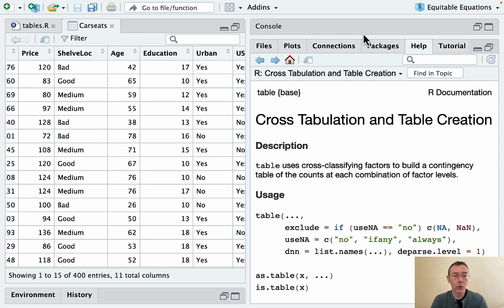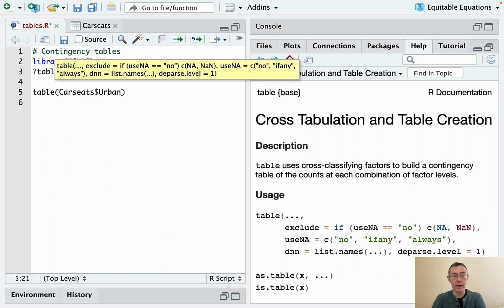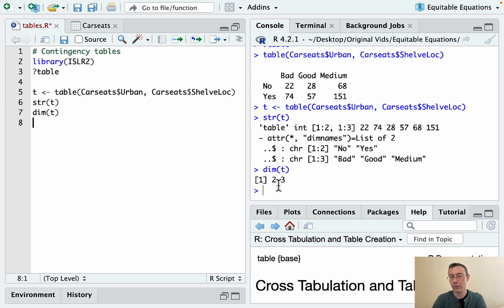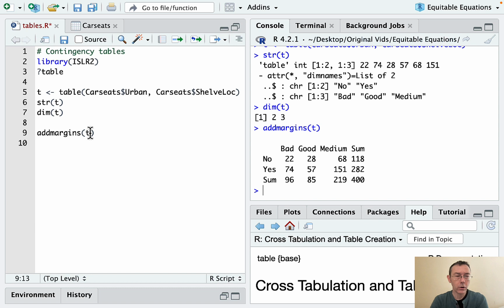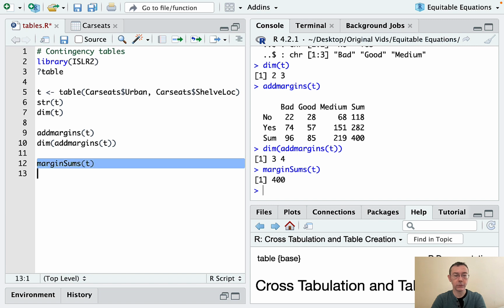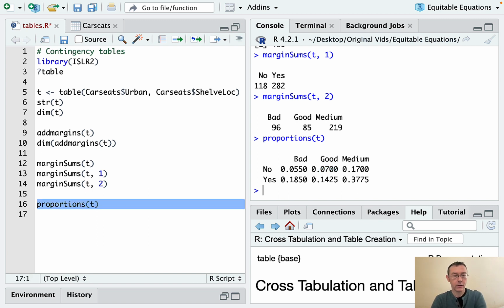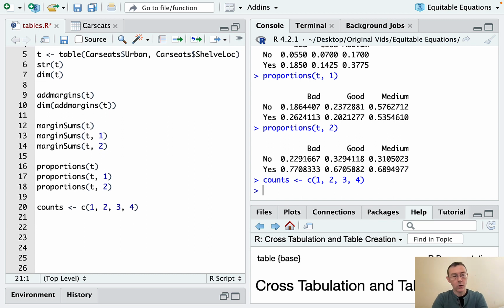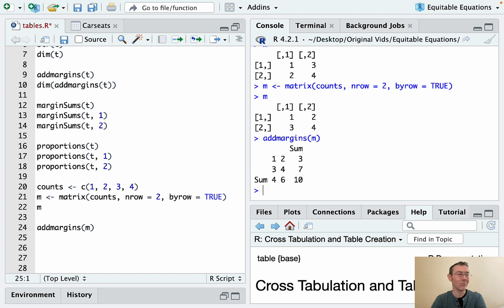Contingency tables in R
How to work with contingency tables (also known as two-way tables) in R. If this vid helps you, please help me a tiny bit by mashing that 'like' button.